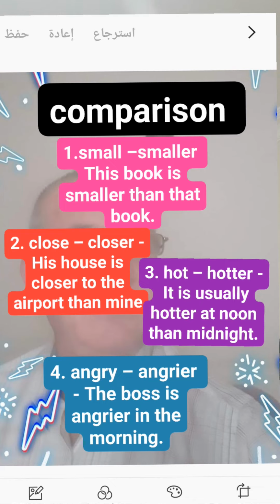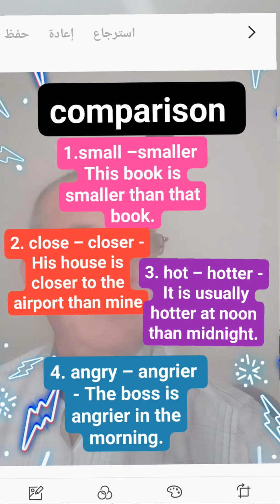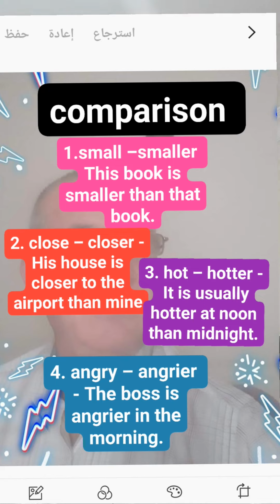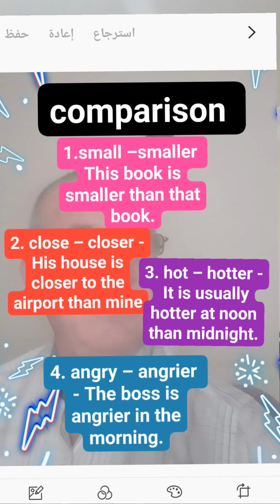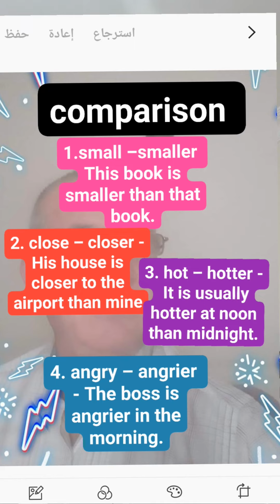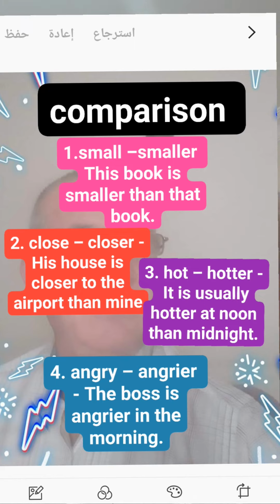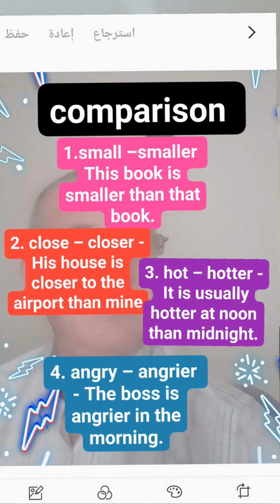LEVEL 2. LESSON 8. COMPARISON